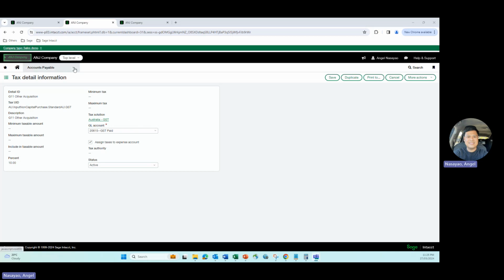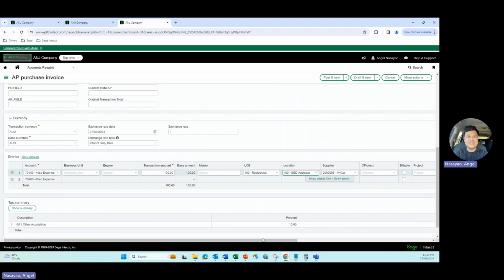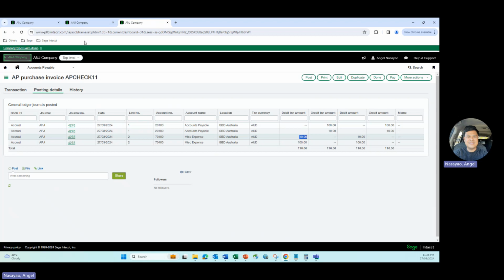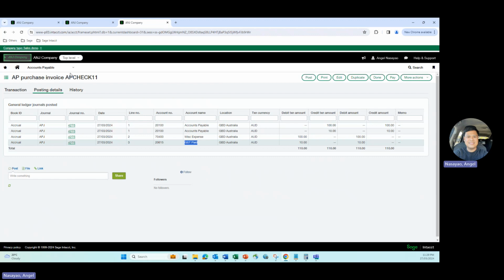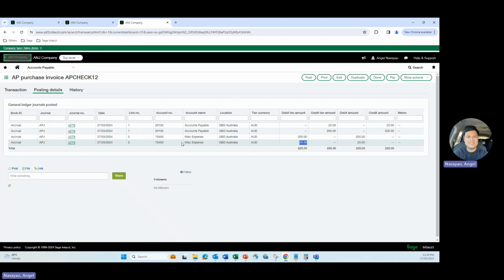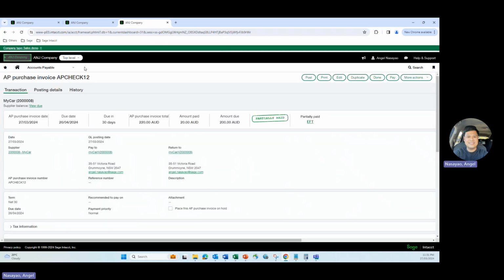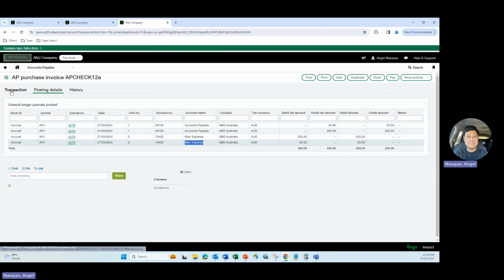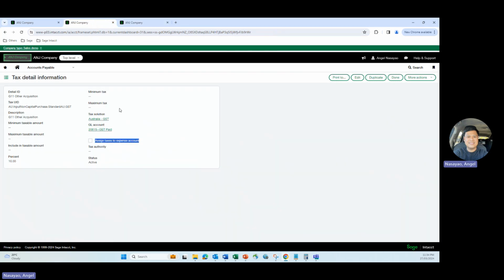Assign Taxes to Expense Account